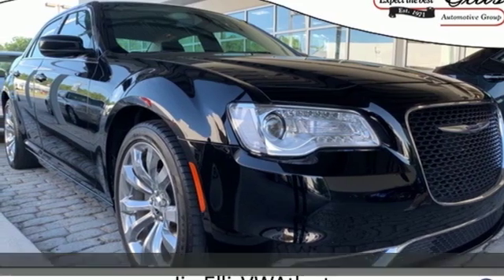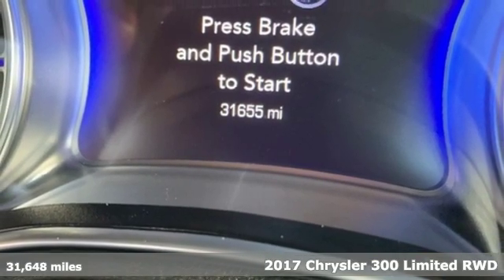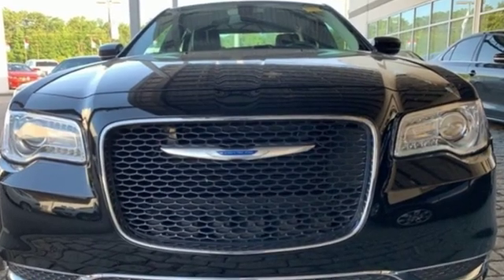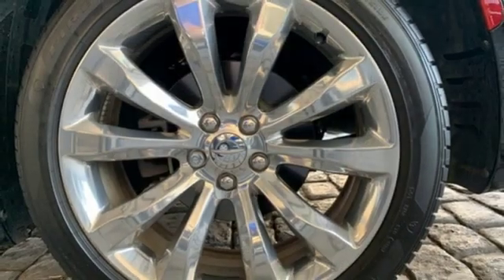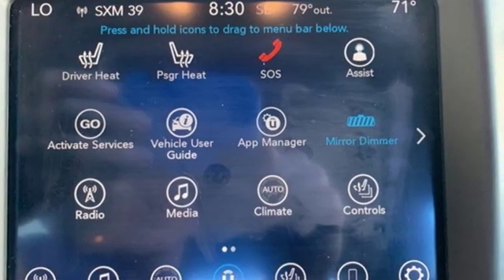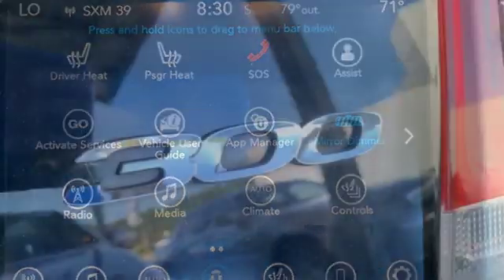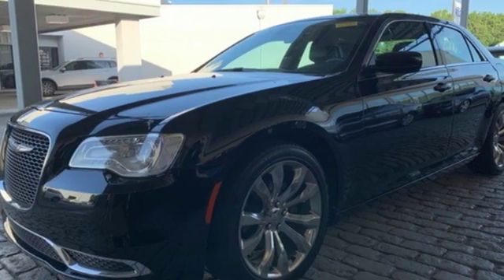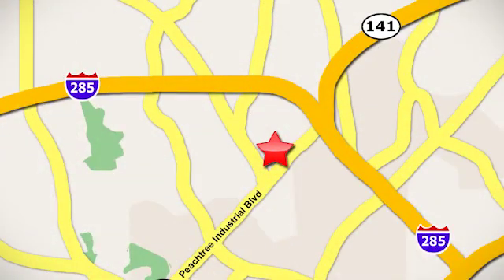Used 2017 Chrysler 300 Atlanta, GA V3860 - SOLD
Year: 2017
Make: Chrysler
Model: 300
Trim: Limited
Engine: 3.6L 6-Cylinder SMPI DOHC
Transmission: 8-Speed Automatic
Color: Black
Interior: black
Mileage: 31648
Stock #: V3860
VIN: 2C3CCAAGXHH596848
300 Limitedbrbr19/30 City/Highway MPG

Address:
5901 Peachtree Industry Boulevard